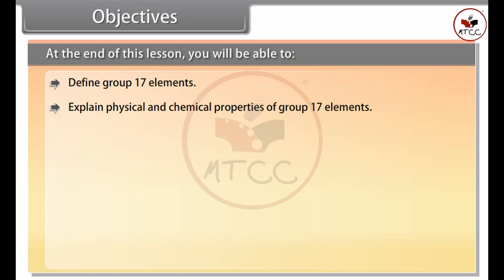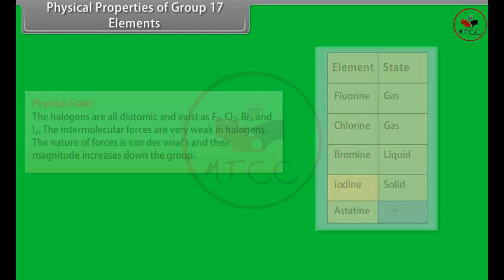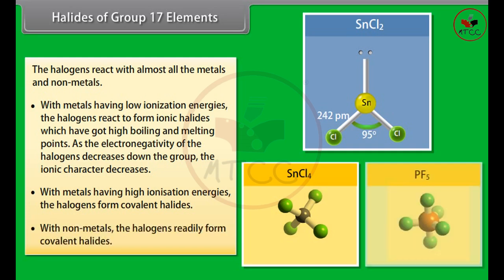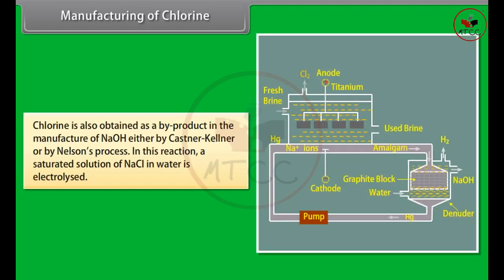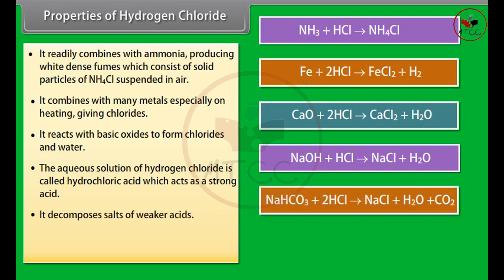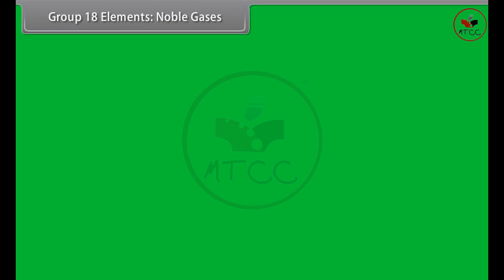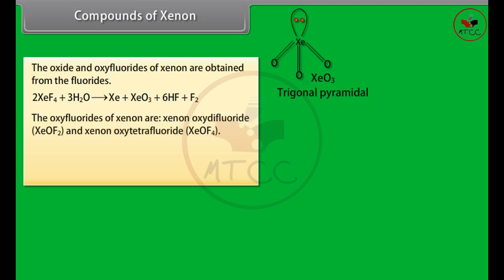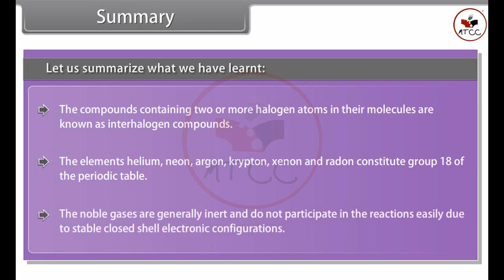The p-Block Elements Part 3 🔥 | Class 12 Chemistry | CBSE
Continue your preparation of The p-Block Elements with Part 3, designed to strengthen your concepts and help you master the chapter in an easy and exam-oriented way 🚀

This video is focused on conceptual clarity, NCERT-based learning, and board exam preparation for CBSE Class 12 Chemistry students 📈

🔹 Helpful for board exam theory and application-based questions
🔹 Quick revision + smart preparation
🔹 Best for building strong Inorganic Chemistry concepts 📚

💡 Learn the p-Block Elements in a simple and interesting way without confusion!